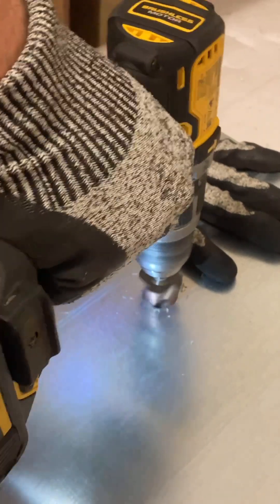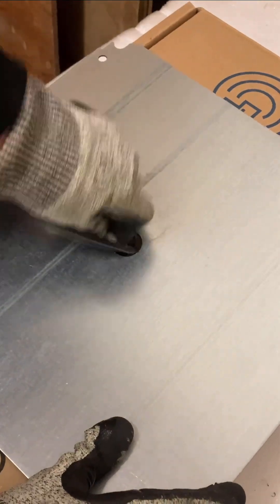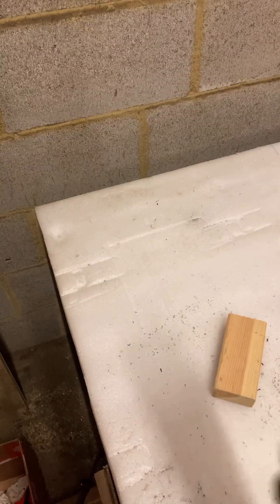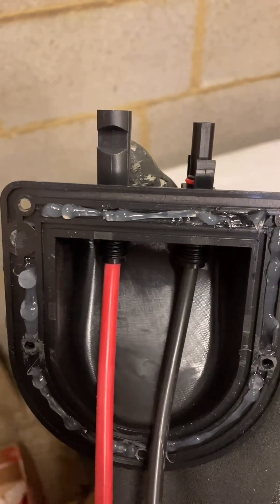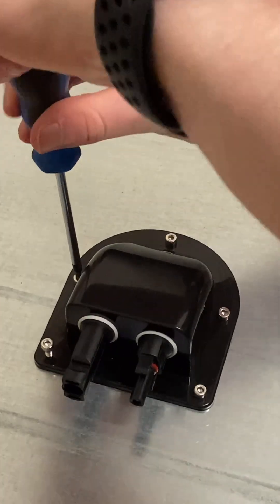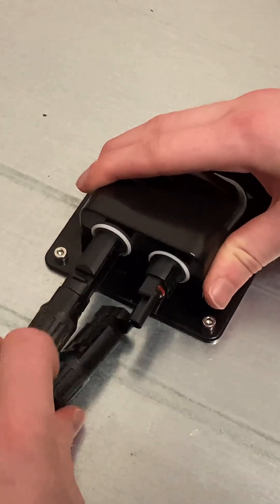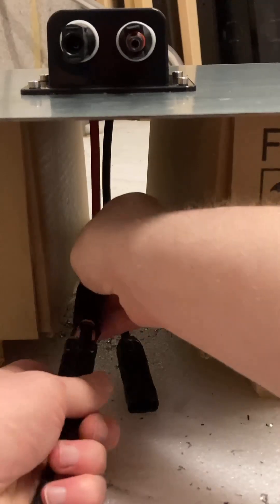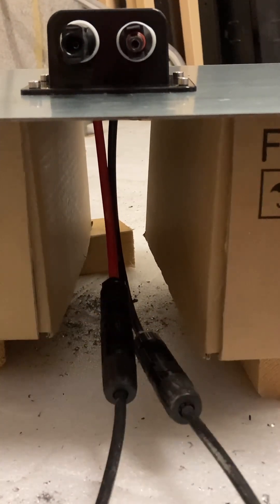A more in depth look at how we would install the solar hood shunt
A deeper dive into how we would install the solar hood shunt. 🔨

Only available at Dyna-mosolar.com ☀️

🔋 Off grid power made simple🔋